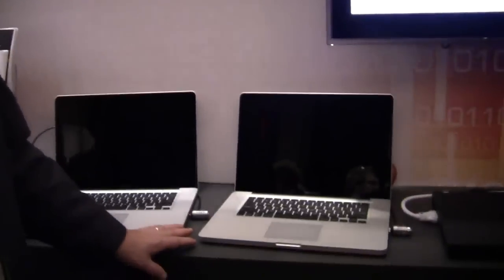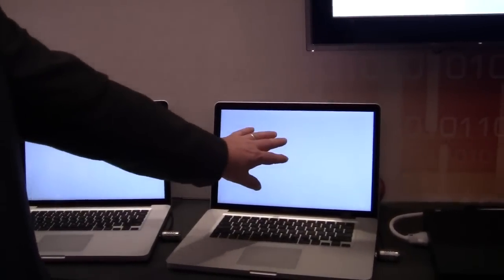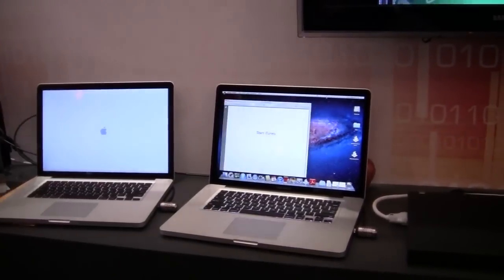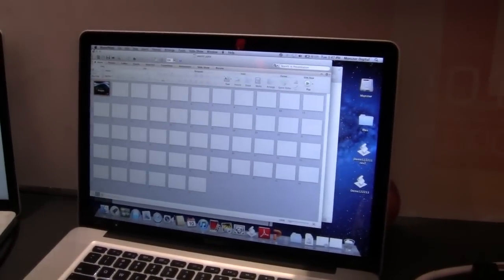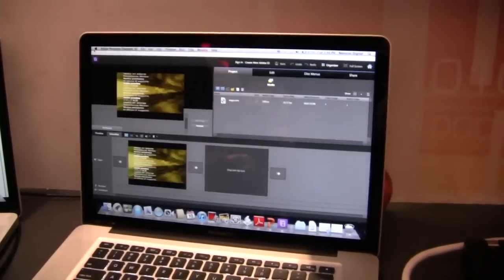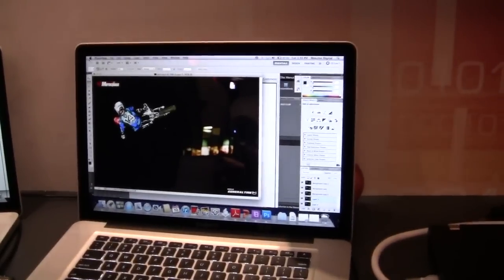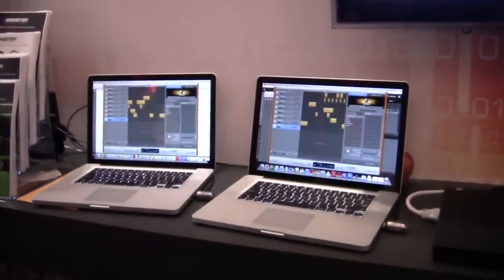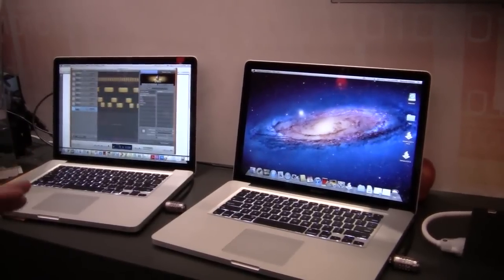Monster's solid state hard drives in action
Monster, in a partnership with Seagate, has produced a solid state hard drive that appears to significantly speed up computer performance.